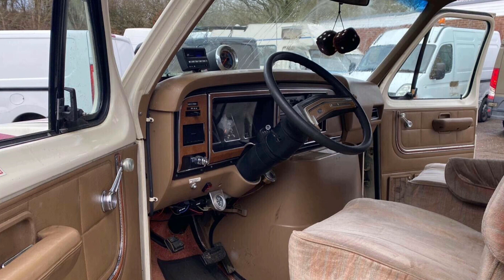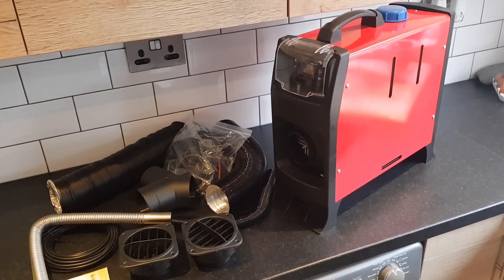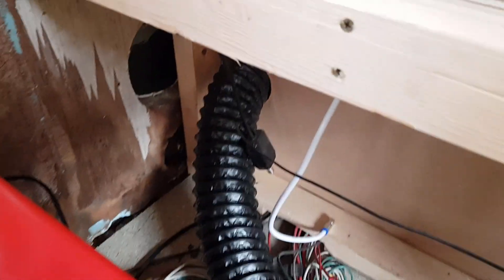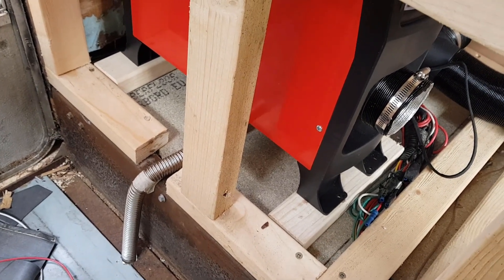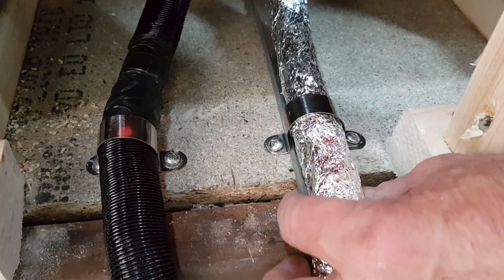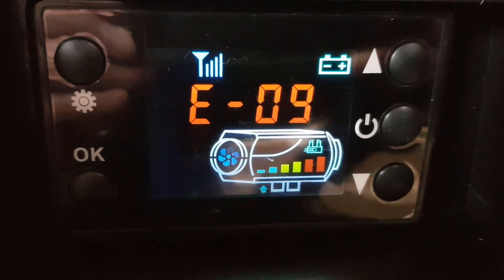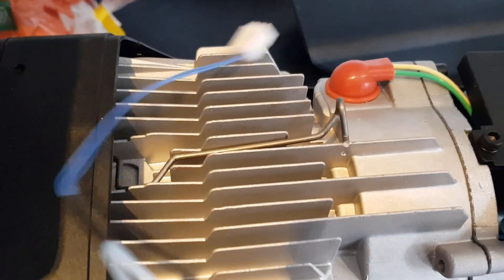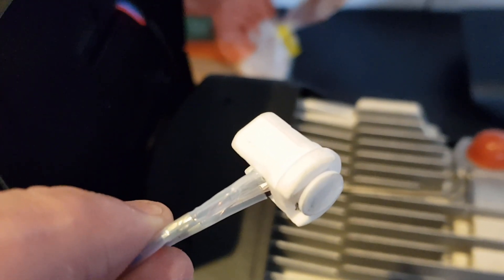FAILURE of BRAND NEW Chinese Diesel Heater | Less Known Error Code E-09 | RV Motorhome Rebuild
We attempted to install and run our brand new motorhome Chinese Diesel Heater. However, it turned out to be a big failure on the part of the diesel heater unit manufacturer. Threw up a less common error code E-09
Products:
Exhaust pipe high heat protection bandage
Higher quality (Webasto diesel heater) temperature sensor
Cheaper diesel heater temperature sensor
Thanks for supporting our channel